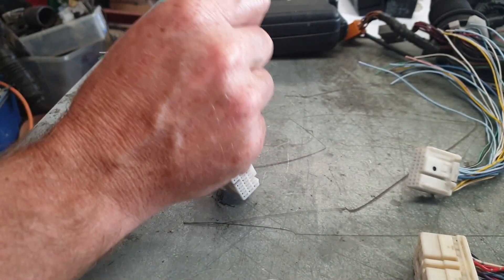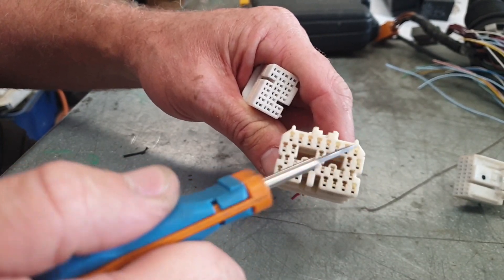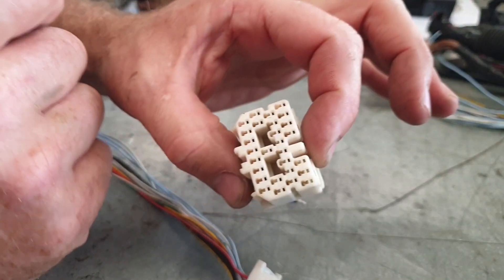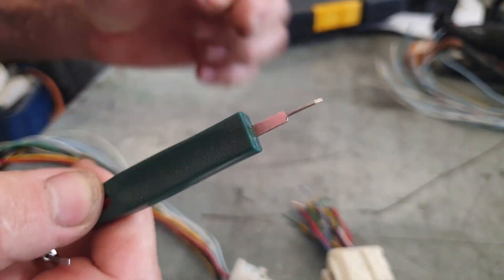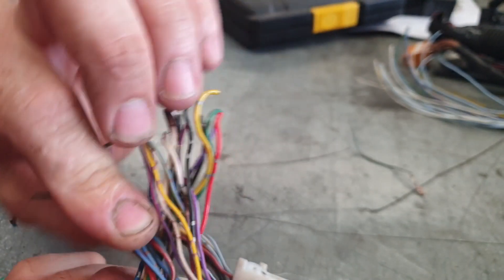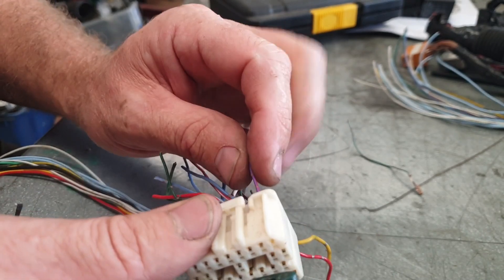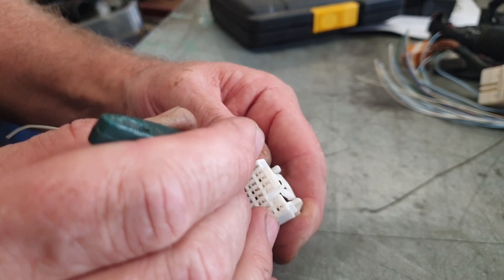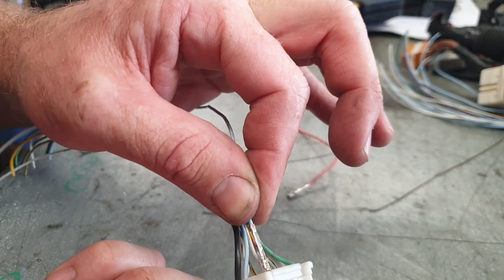Removing pins from 1uz ucf20 non vvti and VVti ecu connectors and other Toyota connectors